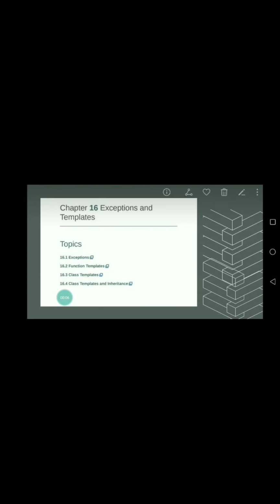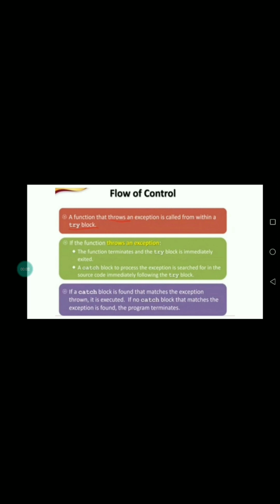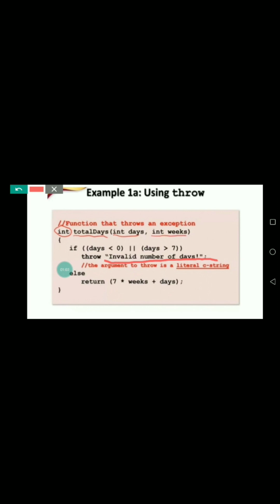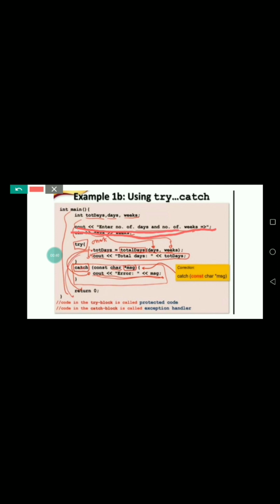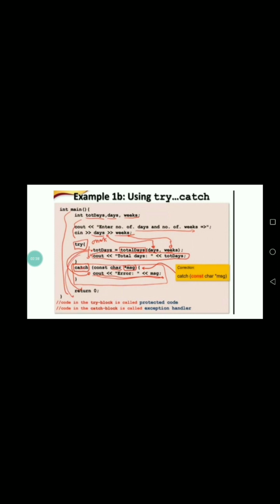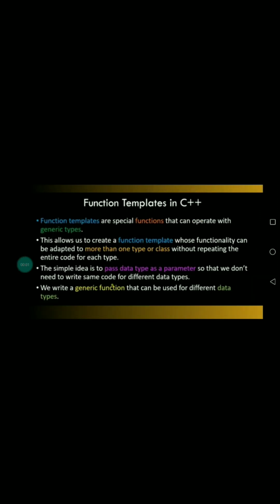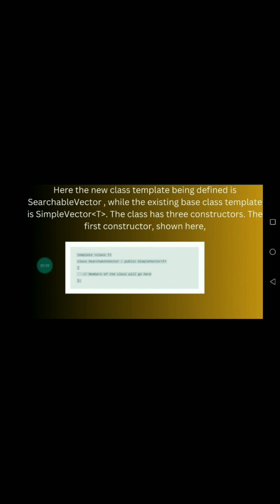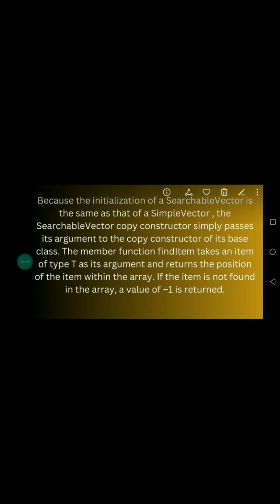CHAPTER 7:EXCEPTIONS AND TEMPLATES